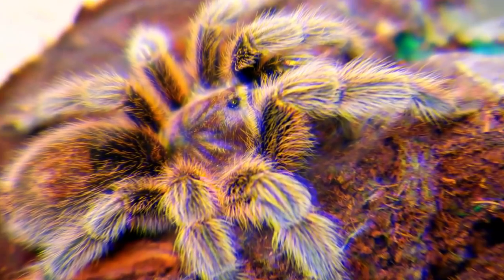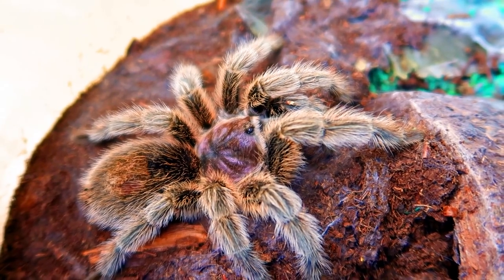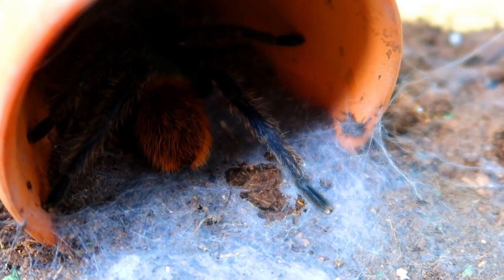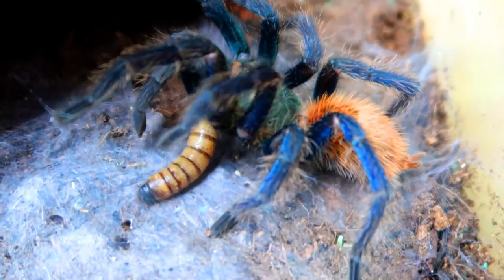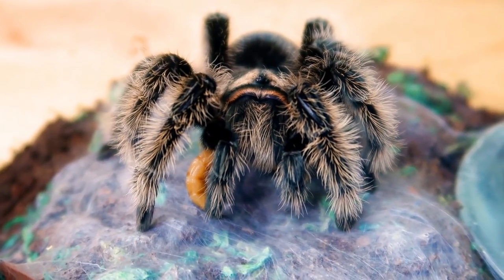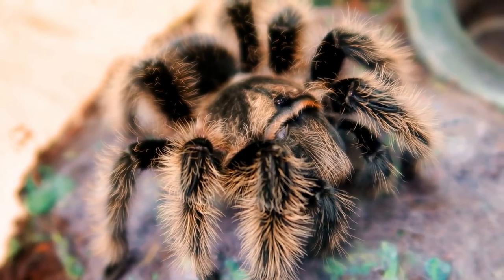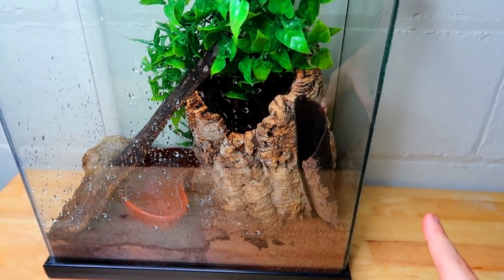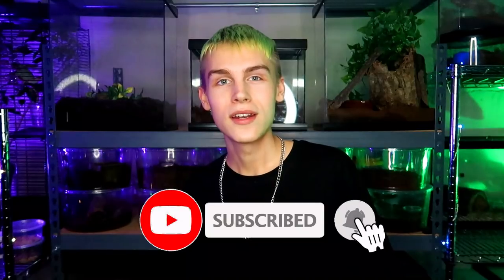Low-Cost Tarantulas vs Expensive Tarantulas (Which one?)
The best beginner tarantula does not have to be an expensive one! In this video, I explain to you guys the differences in pricing you may encounter when buying a pet tarantula!

👋🏼 ABOUT ME :

My name is Tomas Pasie and I'm a 19-Year-Old YouTuber! I make videos with my various exotic pets such as snakes, lizards, and tarantulas! My "All My Pets" and "Tarantula Feeding" videos are the most popular videos on my channel! I have appeared alongside my beloved pets on Ripley's Believe It or Not and Business INSIDER Science! On my channel you will find room tours, pet care, and more entertaining and educational content! Thanks for stopping by!

I might share it on the Community Tab!

PG Family Friendly Content for Kids